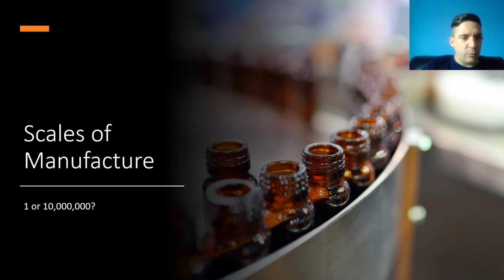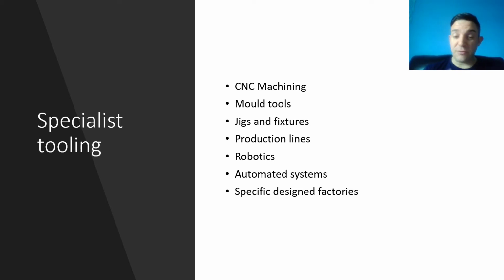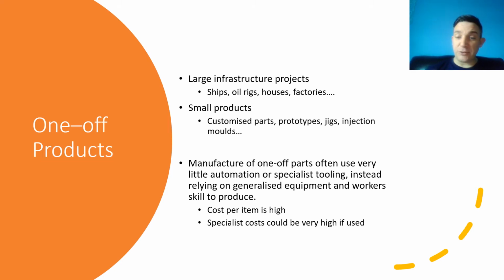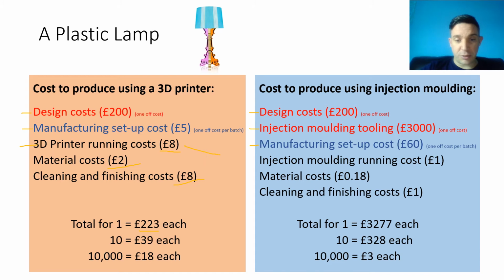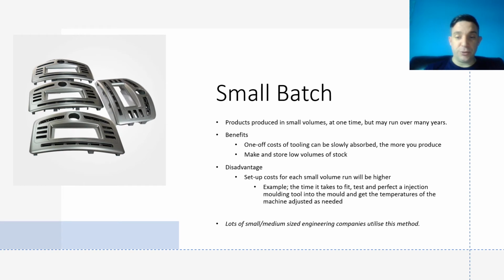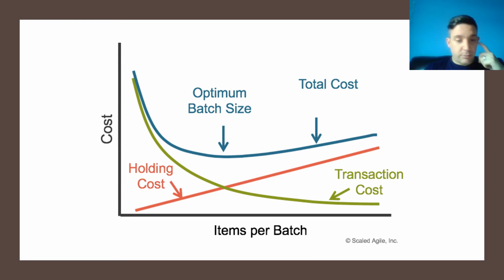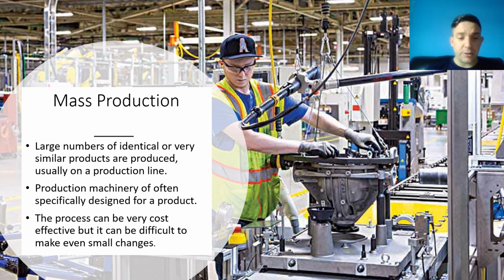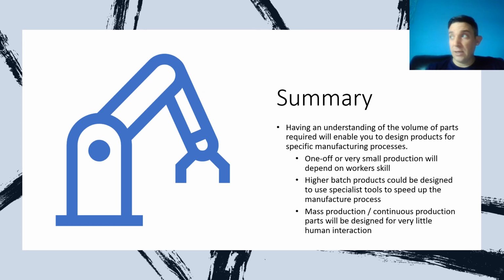Scales of Manufacture